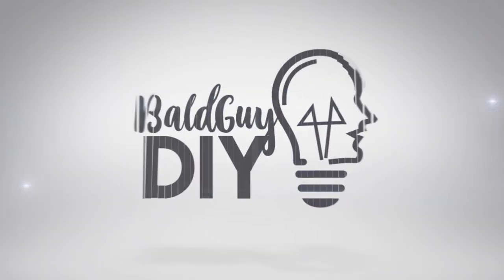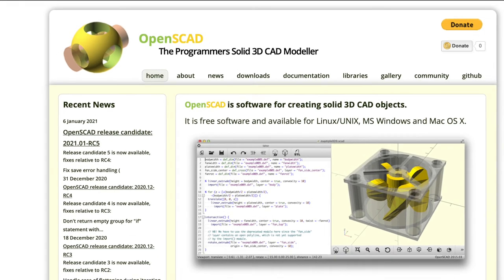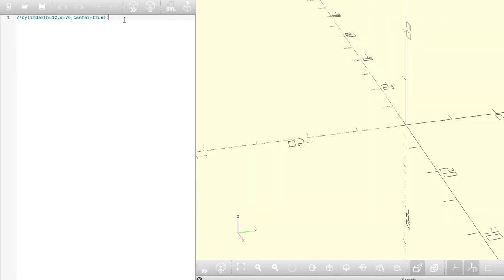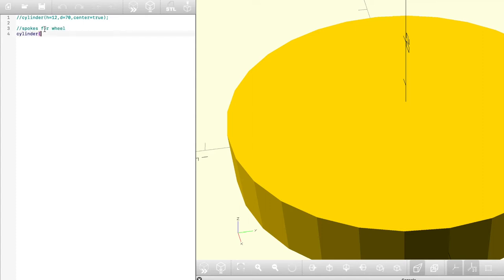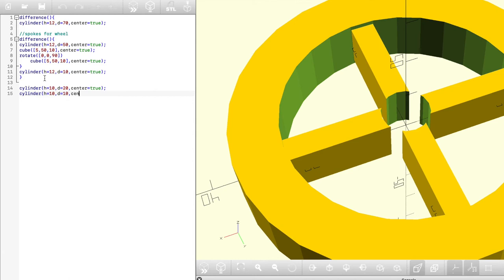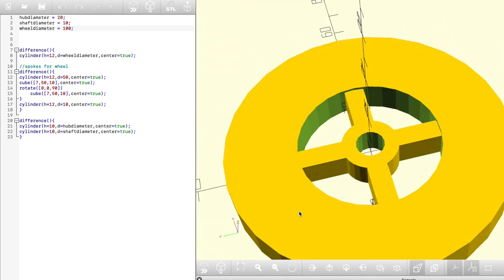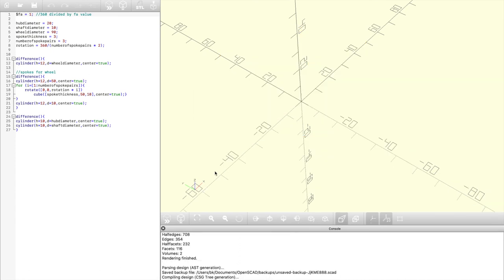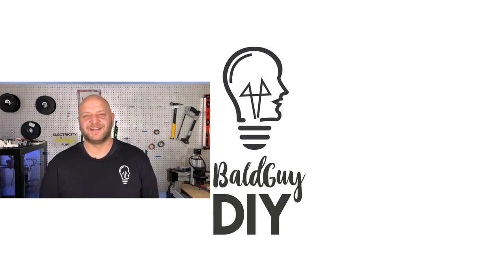3D Modelling with Code using Openscad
In this video I'll show you how to use Openscad to create 3D models for 3D printing or other CNC processes.  It's really easy to get started, even if you haven't coded much before, and some functions are way quicker and more efficient than graphical design software.